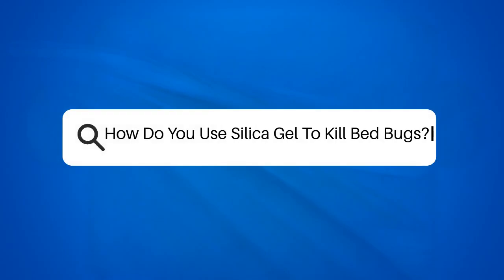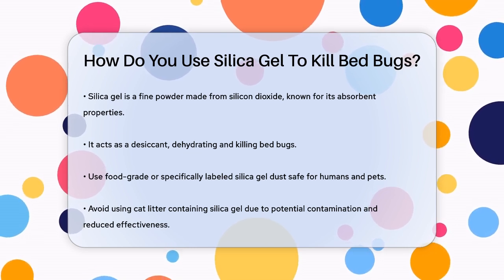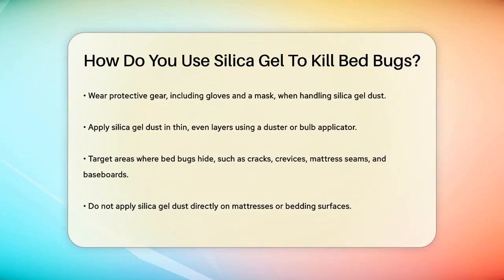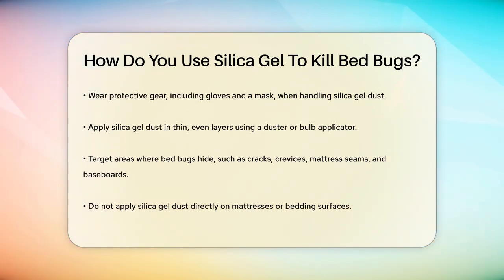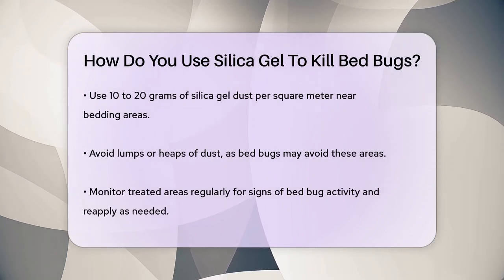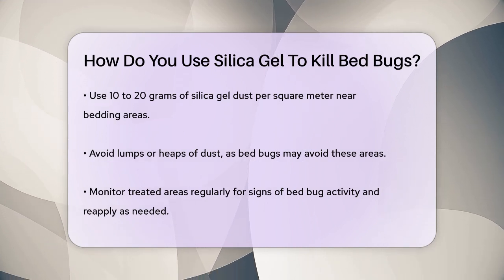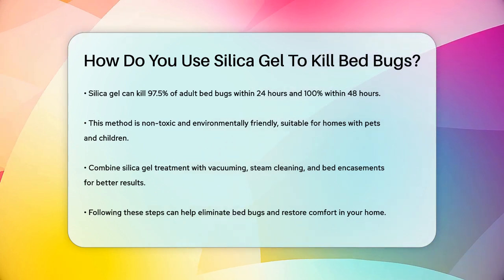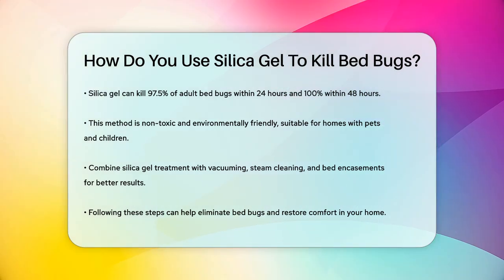How Do You Use Silica Gel To Kill Bed Bugs? - Chemistry For Everyone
How Do You Use Silica Gel To Kill Bed Bugs? Are you dealing with an unwanted bed bug problem and seeking a safe, effective solution? This video will provide you with a step-by-step guide on how to utilize silica gel to tackle these troublesome pests. We’ll cover what silica gel is, its properties, and why it is a great option for bed bug control. You’ll learn about the different types of silica gel available, along with important safety precautions to take while applying it.

We will also discuss the best practices for applying silica gel dust in your home, focusing on areas where bed bugs are likely to hide. You’ll find out how to monitor for bed bug activity after application and when to reapply the silica gel for optimal results. Additionally, we’ll highlight how to combine this method with other pest control techniques to ensure a thorough approach to eliminating bed bugs.

Join us as we provide you with practical tips and strategies to reclaim your space from these pests.